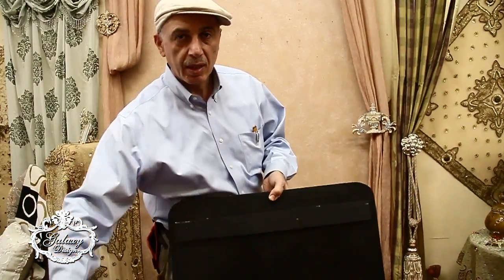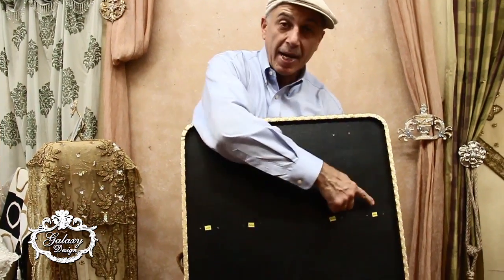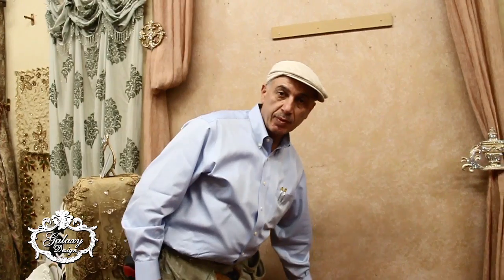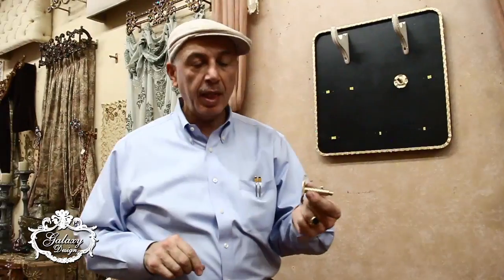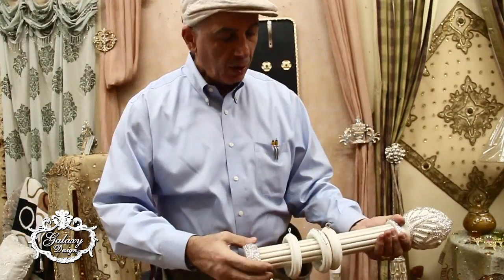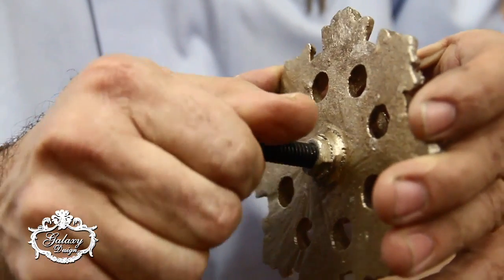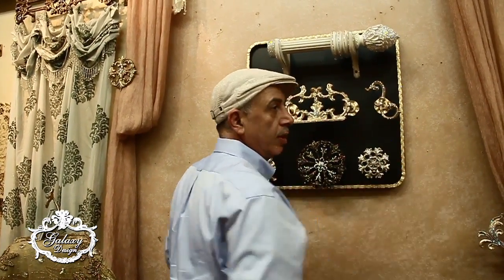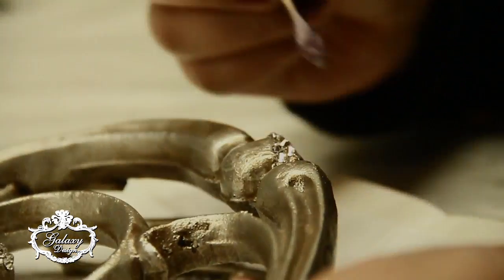How to Install a Crystal Drapery Display Board With Holdbacks, Crowns, Finials, and Poles Video #15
How to install a crystal drapery hardware display board. Get more pictures of unique DIY window treatments from our catalog

Today we are going to demonstrate how our display boards are set up.  Display boards are very self-explanatory however we are making this video to show you step-by-step how to construct one yourself.

Our display board comes with a mounting bracket attached and it also comes with an additional mounting bracket that will go underneath it and attach it to the wall.

The second part of our display board consists of our frame with four brackets, two of which are on the bottom.  And the top part of the display board is open.  The reason for that is so that you can take your display board and slide it into the frame.  Once it is slid in, it goes into the brackets.

Now the surface of the board has labels of all of the items that will be mounted on to it.

So the first thing we are going to do is put our mounting board up.  There are two ways to do this.  You can use a tape measure and measure from the floor to the bottom of the bracket which should read 73 inches.  Or you can use a level to go ahead and make sure that you have a level surface.  We recommend 73 inches because that is a good height in terms of eye level for your clients to view the display board.  Of course you can choose a different height if that works better for you but 73 inches is what we recommend.

Once that's mounted, all you have to do now is just simply put up your board.  Just make sure that you have about an inch or so on either side and that it is secured tightly and isn't going to go anywhere.

So now I am going to go ahead and put up our bracket.  In order to know where our brackets go, we have pre-drilled and pre-labeled each placement for each item.  So to make it easy on yourself, just follow the holes.

Now I'm going to go ahead and put up the brackets.  Each bracket has a name on the bottom of it that will correspond with its placement on the board.

We have provided you with the smaller screws that are only ½ inch with a hex head to avoid having them go through the board.  This will also coordinate where they are supposed to go.

Now we are going to put up your pole.  To put up the pole make sure that the rings are put on first.  There are three rings that come with every pole.  Then you want to go ahead and mount your finial.  But make sure that the rings go on first.  You also want to make sure that everything is aligned as far as the crystals go.

Now we have the pole up and the brackets already on the board.  Note:  sometimes the boards come with the brackets already assembled.

Now we are going to go ahead and unscrew the sides where it holds the stems.  Then we will go ahead and pull the stems out.  And then we will take these stems and mount them on to the back of the holdbacks.  And once it's mounted all you have to do is slip it in.  Once they are slipped in, all you have to do is just tighten the screw.

Now that we put up the display board, it can simply be picked up and put back on the wall.  We have done this so you can install all of the items on the floor rather on the wall.

All of your display boards come with a crystal repair kit which includes a bottle of glue, a supply of crystals and an applicator.

What you have to do is really apply the glue thoroughly.  Then make sure you have a good angle so you can reach the crystals easily.  And then you apply them.

I'm sure it will bring you prosperity and wealth inside of this display board since it has brought us the same.  All of our hardware is embellished with Swarovski crystal.  And I'm sure you will enjoy having it in your showroom.

I look forward to hearing from you and meeting you in person in our showroom.  Thank you.